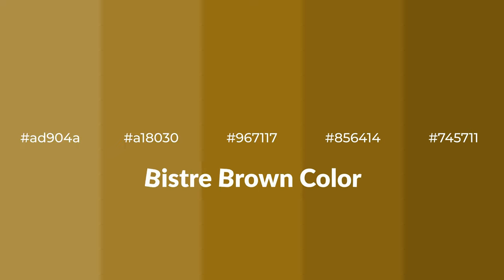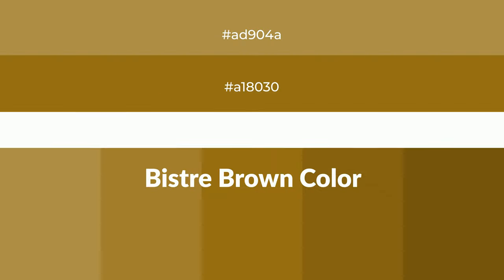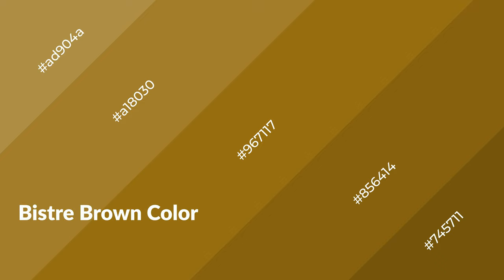Shades & Tints of Bistre Brown color #967117 A Warm Brown color #856414 #745711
Shades of Bistre Brown color #967117 Warm Shades of Bistre Brown color with Brown hue for your project!

Shades
Hex 856414

Tints
Hex a18030

Bistre Brown is a warm color, and it emits cozier and active emotion. Warm colors are symbols of warmth, fire, heat, and sunshine. It also evokes joy, passion, love, and even anger emotions. You can see them used in Restaurants and Gyms.